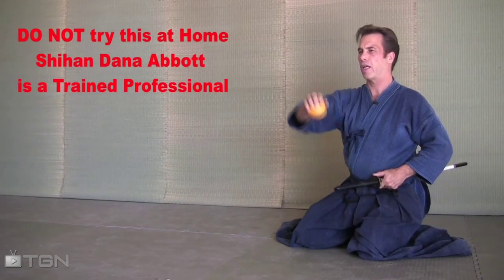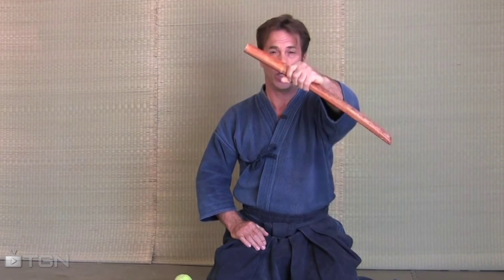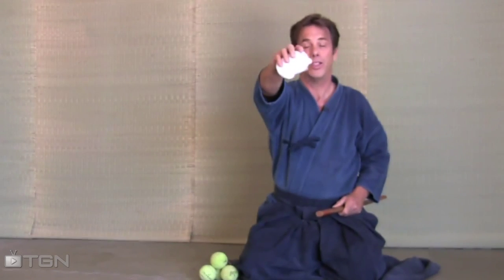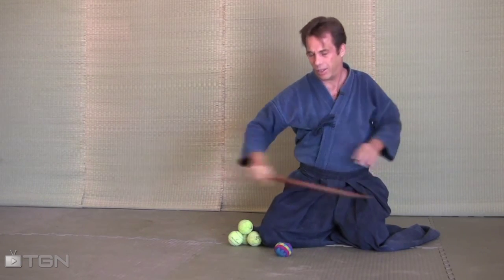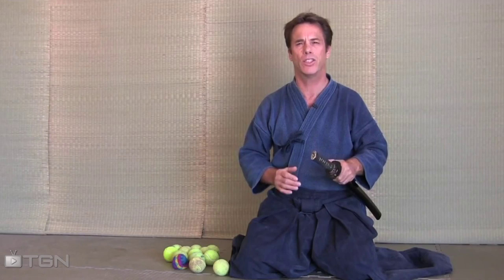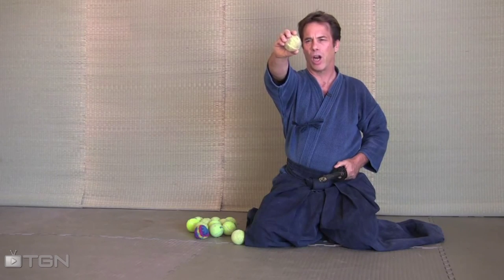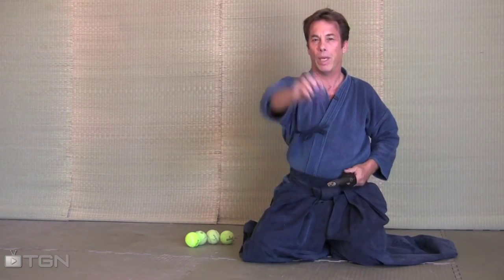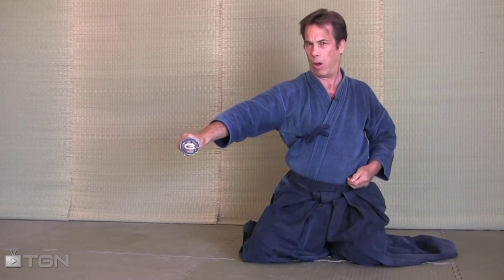★ Kenjutsu - Drop, Cut !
Presented by Dana "Shihan" Abbott, a modern-day Samurai.

Shihan trained in Yokohama, Japan for 14 years and he shares his expertise with you here on TGN so you, too, may learn the sword.

This is no Hollywood actor, no fake special effects, just real Japanese steel. Shihan has trained for over 30 years including 14 years in Yokohama, Japan. Shihan, a Black Belt Hall of Fame inductee, passes his knowledge of the Samurai and the "way of the sword" on to you.

Music

1. Epic Rock Instrumental by Farhan, used with permission

2. A New Beginning by Jedbog, used with permission

YouTube Handbook -- Get more views!

Livestream Handbook -- Get more viewers!

Stay up-to-date on everything TGN!